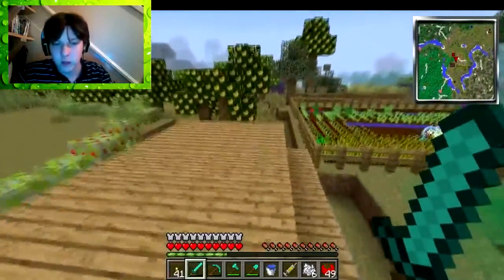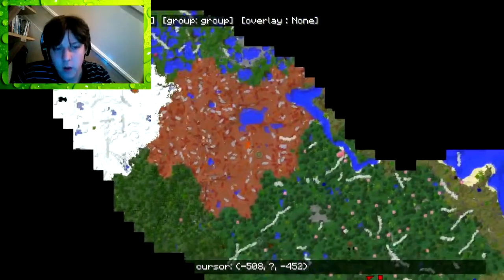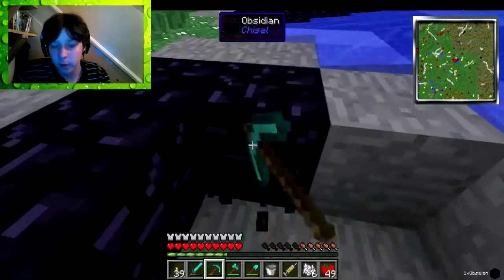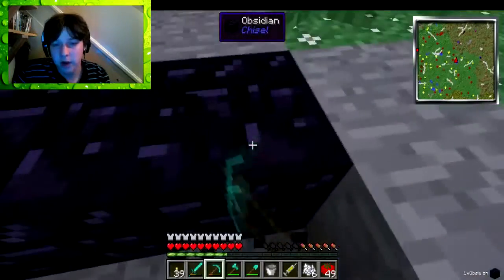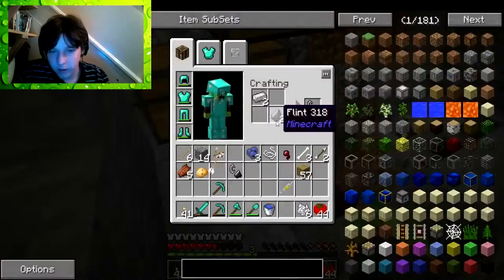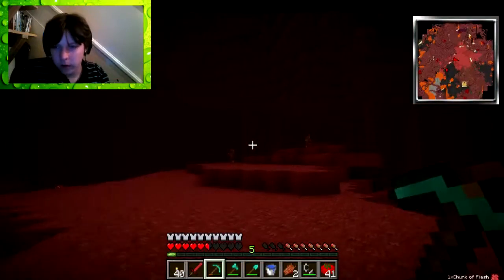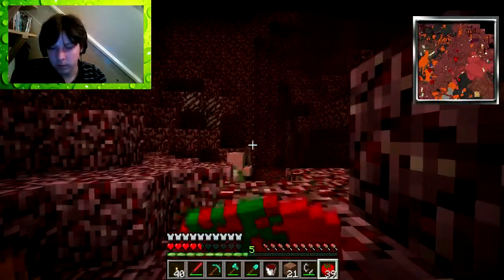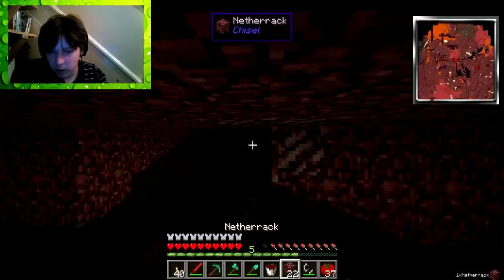Attack Of The B-Team #16 The Nethers B-Team And Bloody Water.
playing attack of the b-team we head to the nether to check it out and grid some blaze rods blaze is op hope u guys and gals enjoy.